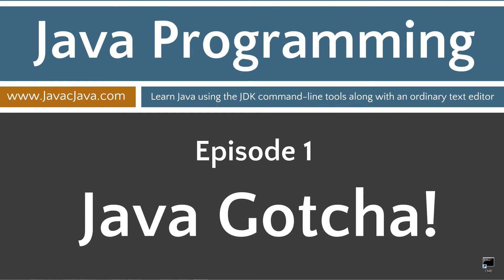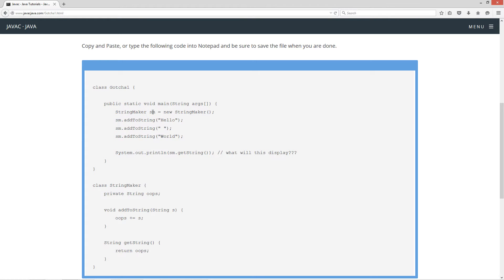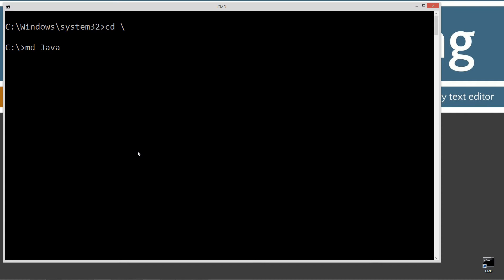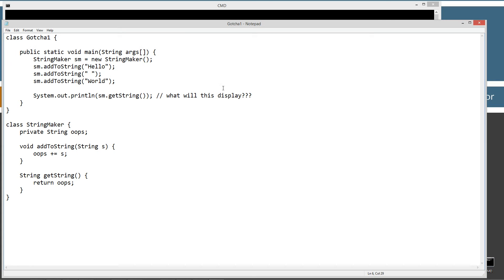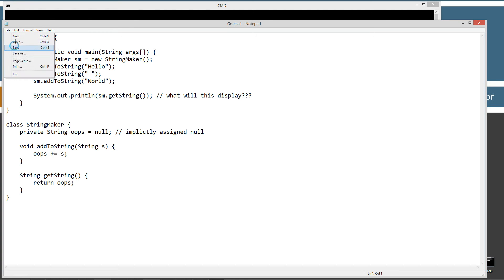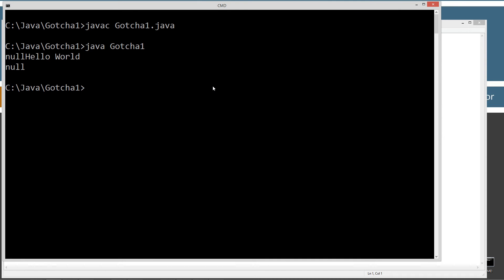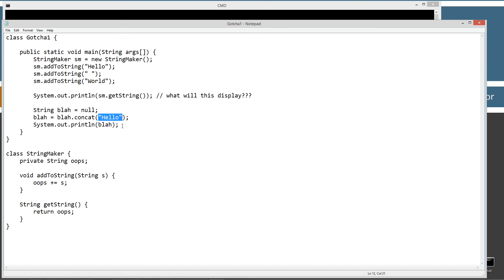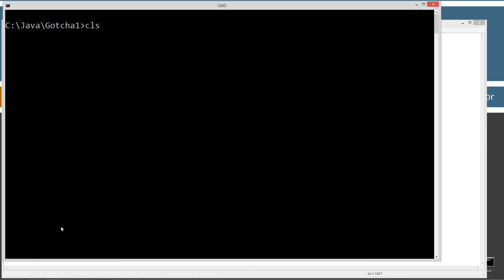Gotcha! - Episode 1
In my Java Gotcha! episodes I present unusual examples of source code and have you try to figure out what the result will be.
Episode 1 - The mysterious string.